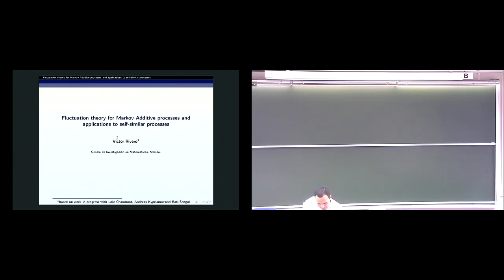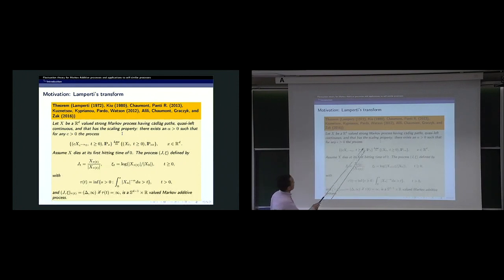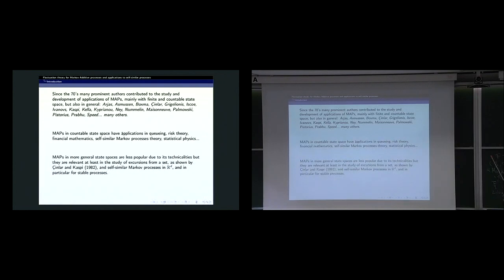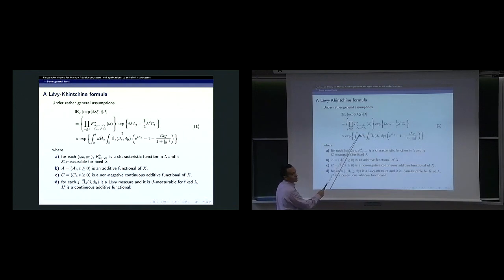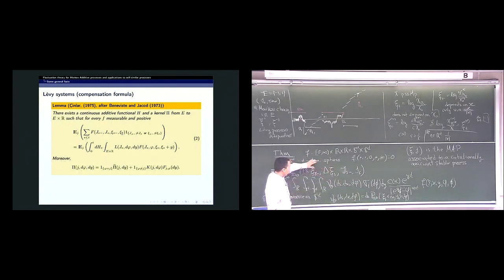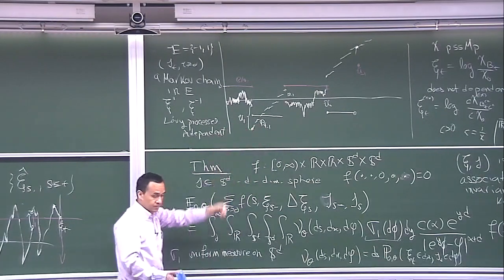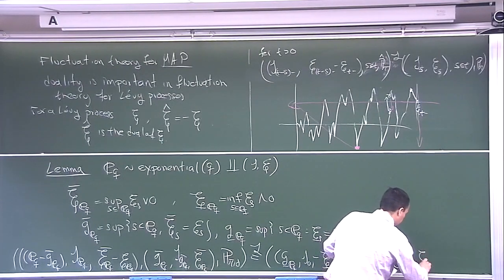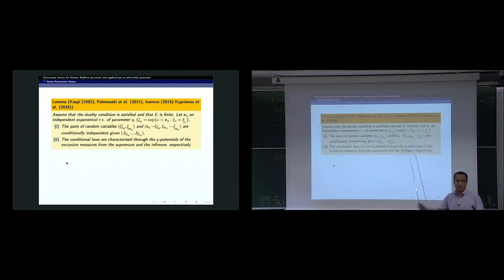Kyoto U. "Fluctuation theory of Markov additive processes and self-similar Markov processes" L.7